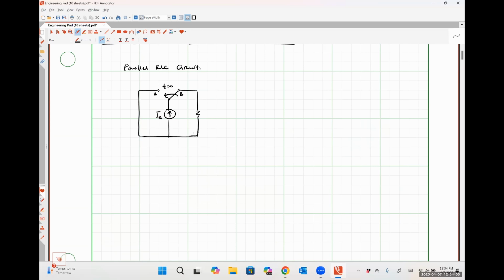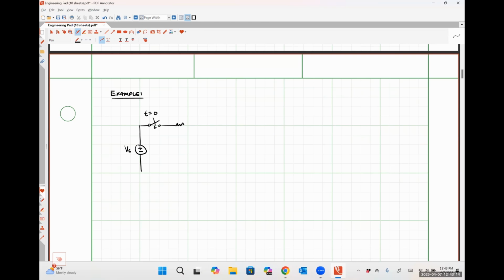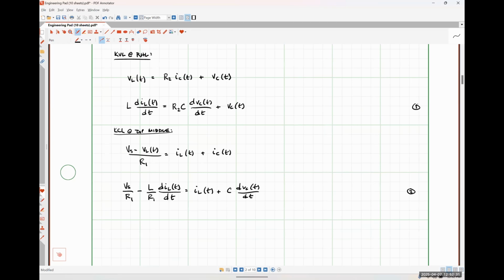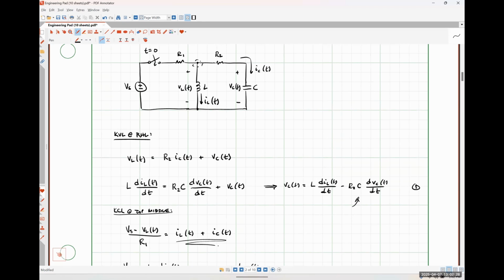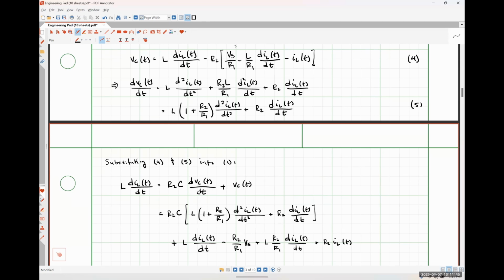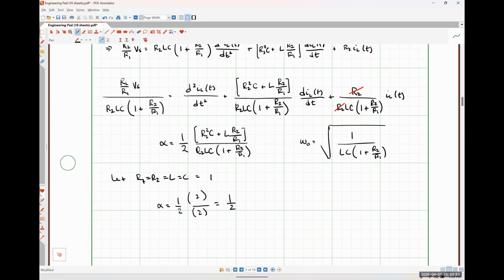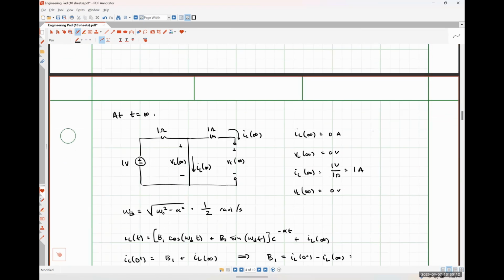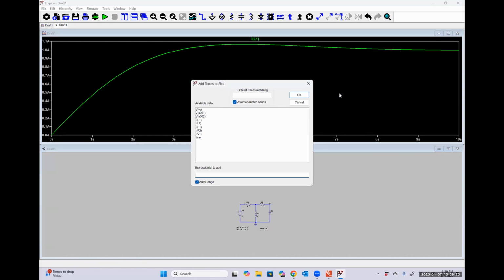ELEN 223 (Spring 2025) - Class Meeting #12 - 04/07/2025